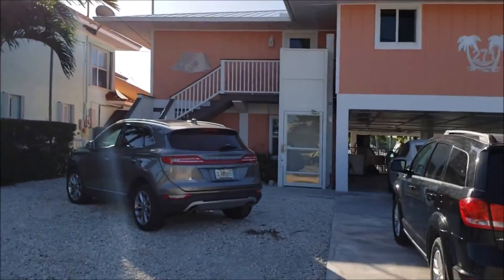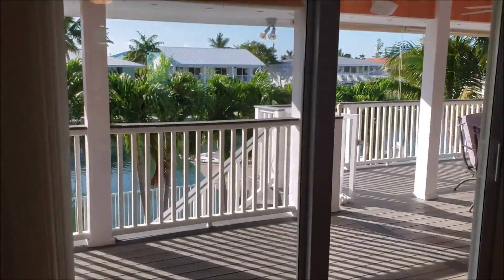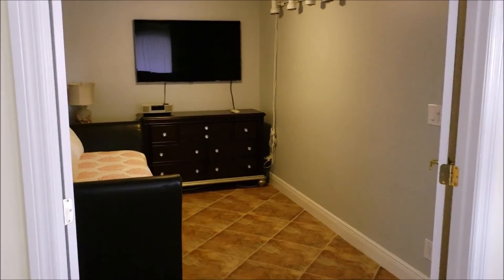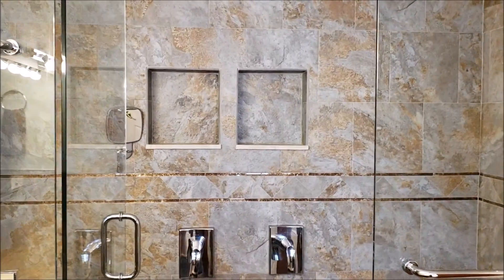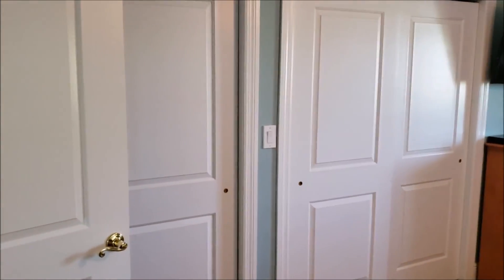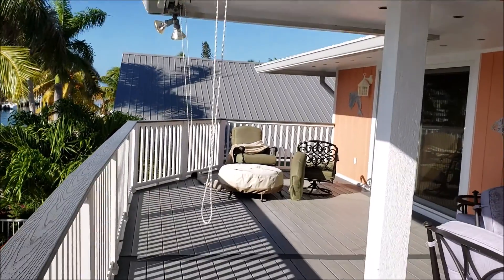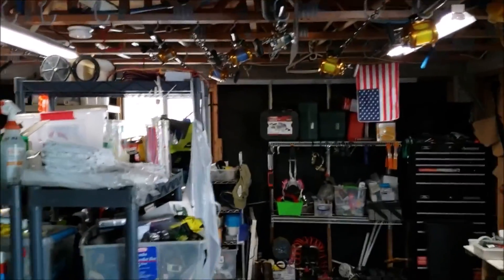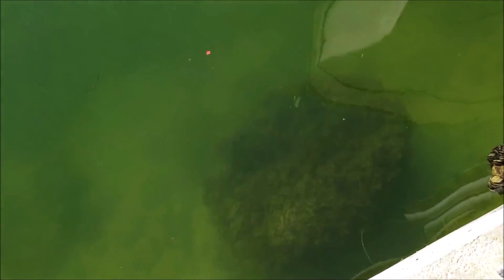Walkthrough on 4th Street in Key Colony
271 4th St for my customers.